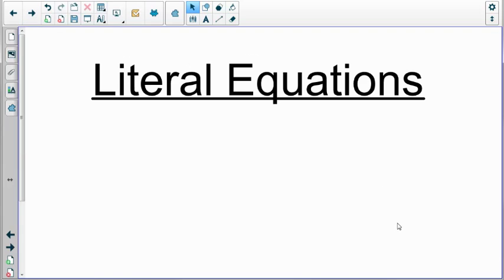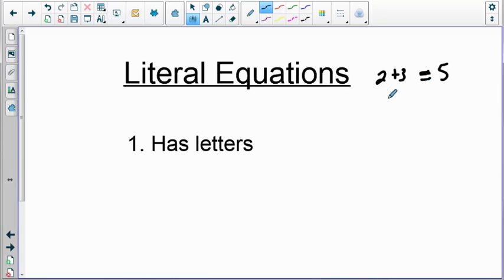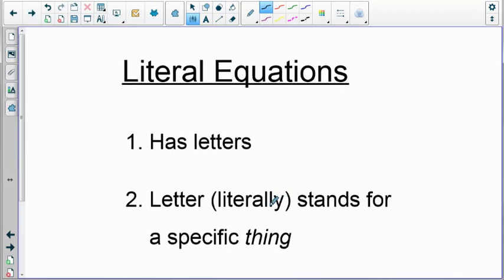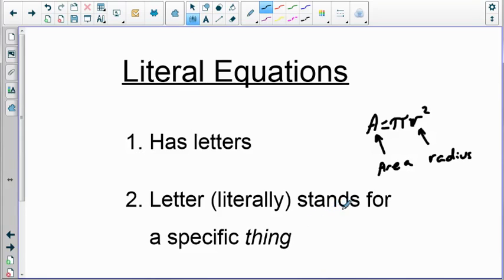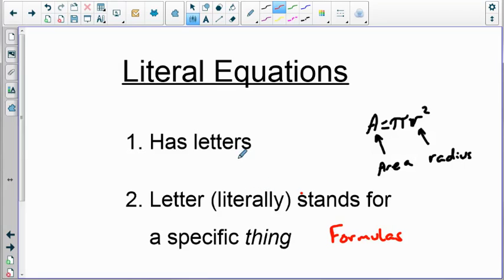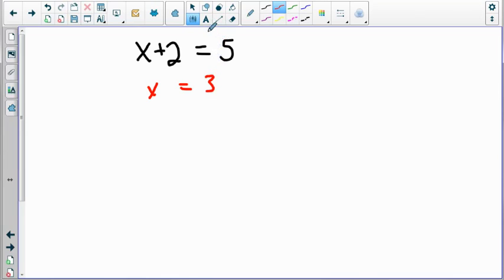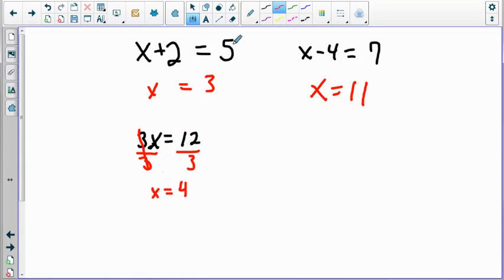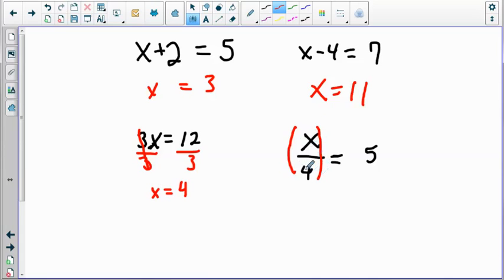Literal Equations (J6) 1 of 3